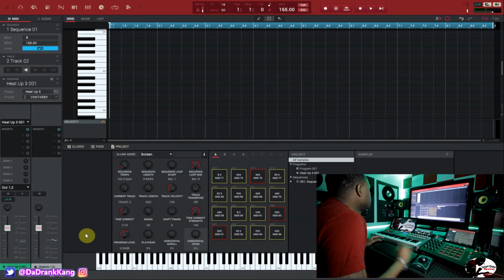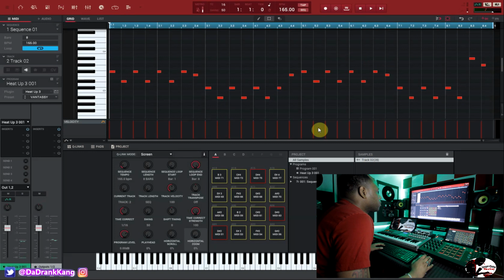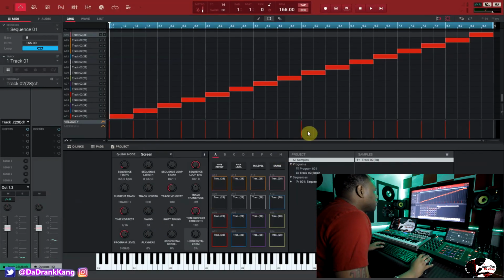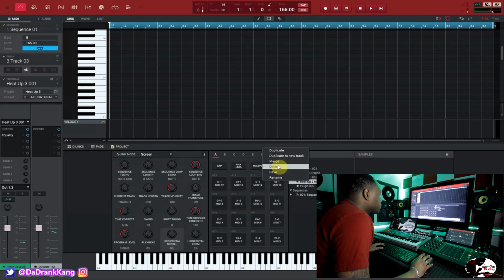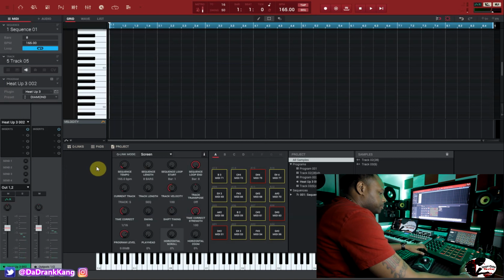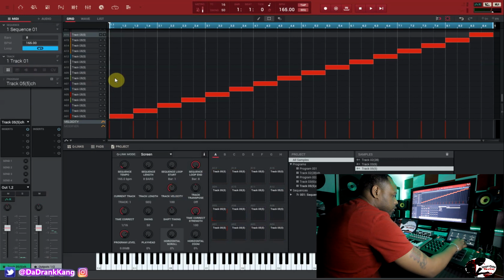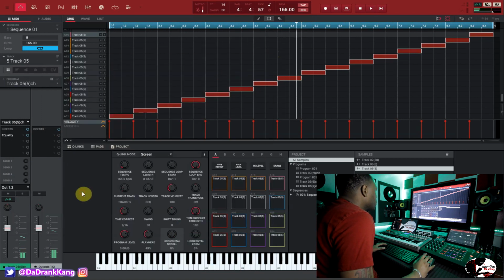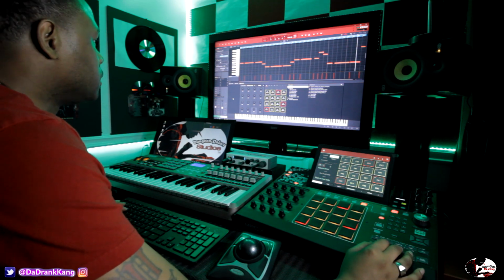Da Drank Kang - Working with Samples Instead of VSTs - DRAG AND DROP (MPC X beat making)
This video will show you how to make use of the Drag and Drop feature to turn you VST sounds into WAV samples.